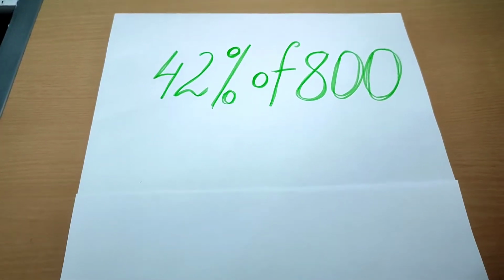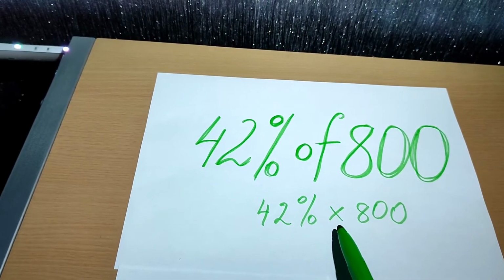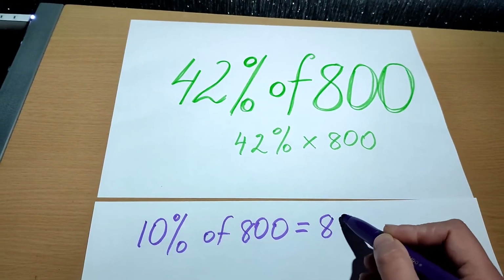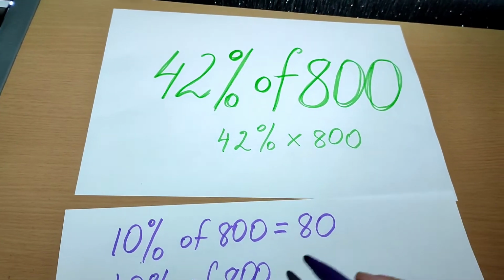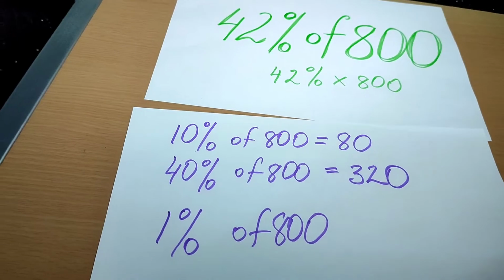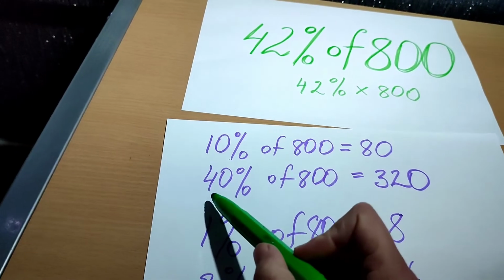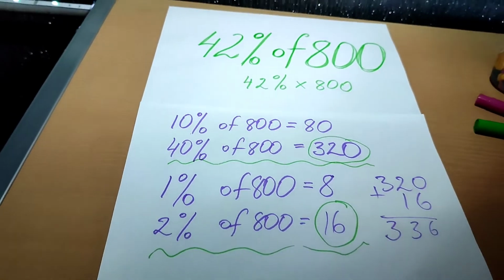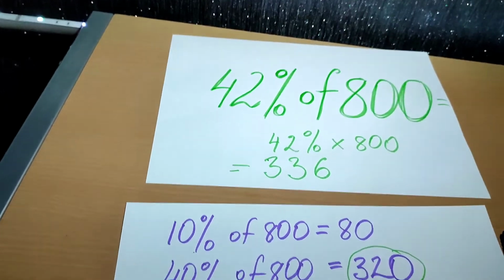Percentage of a number sometimes might be written down as a multiplication in your Arithmetic SATs